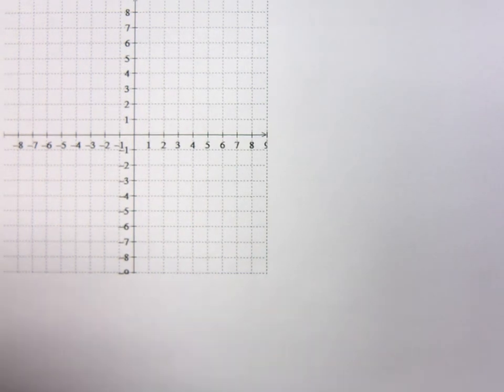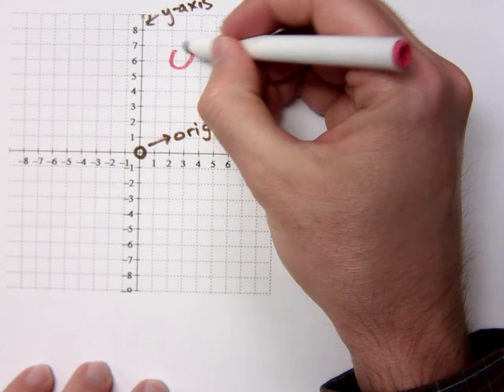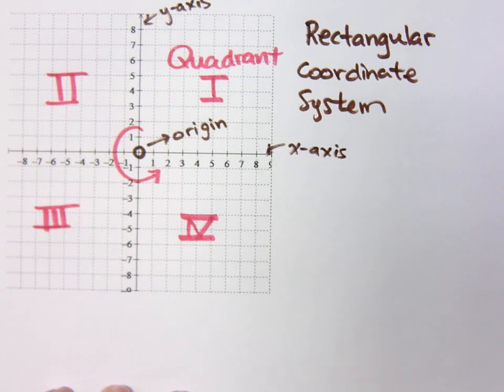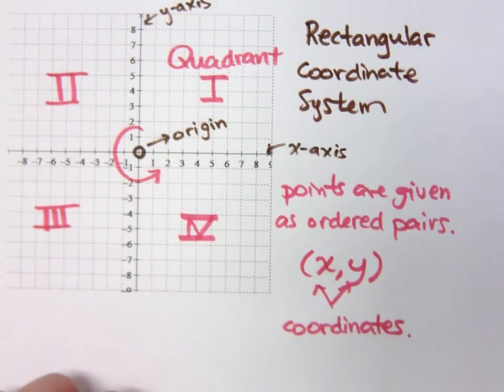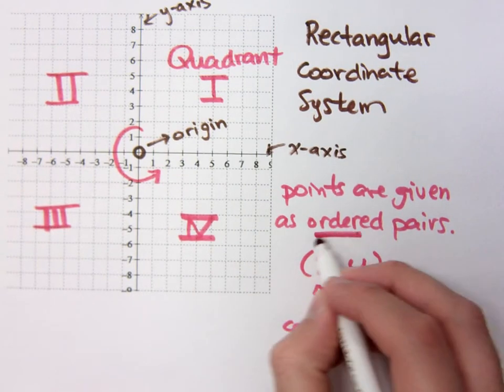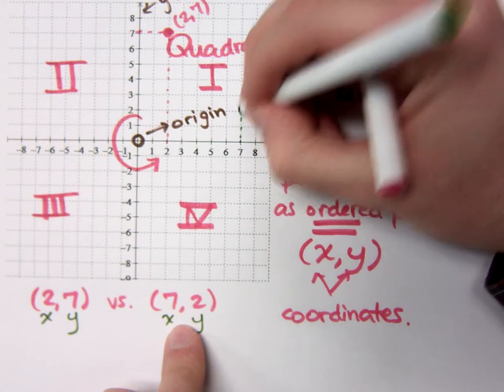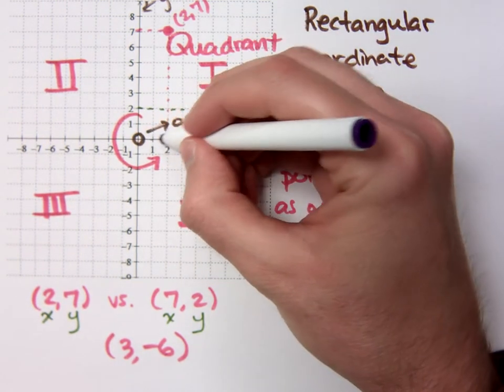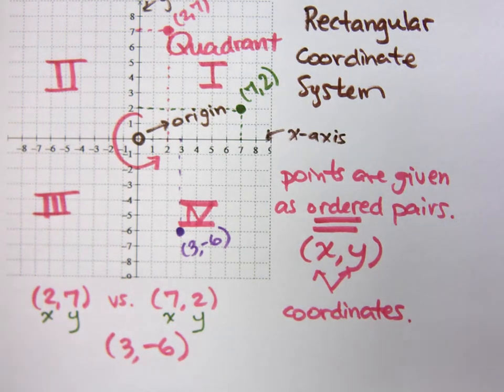Beginning Algebra - Part 37 (Rectangular Coordinate System)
This is an introduction to the rectangular coordinate system.  Points are given as ordered pairs.  On a plane, it takes two coordinates to identify a point and its location.